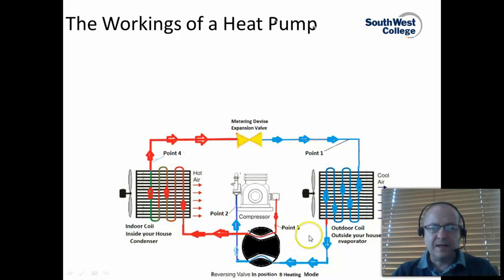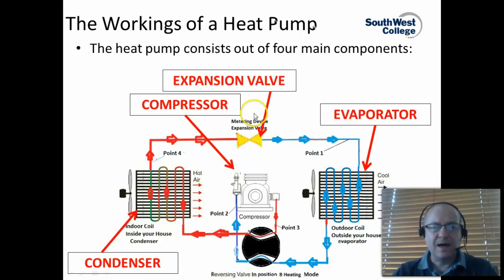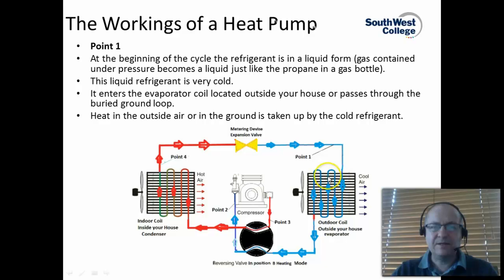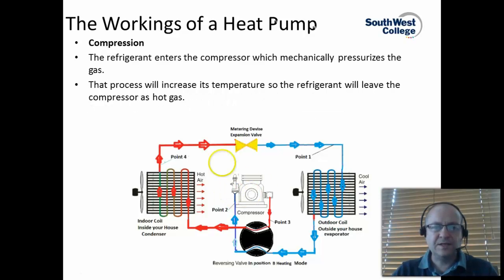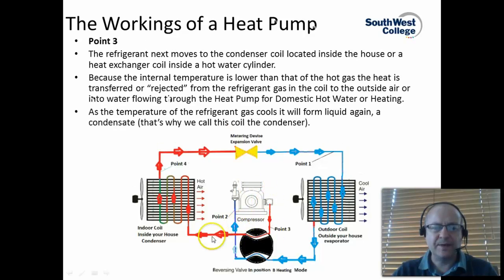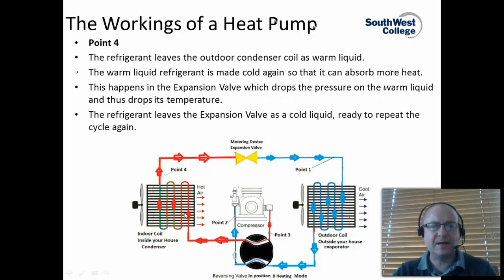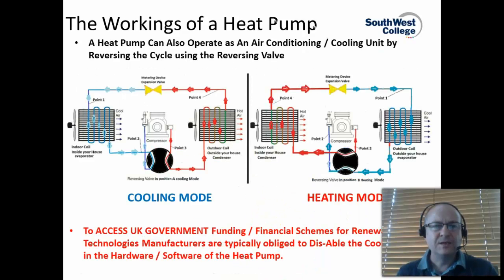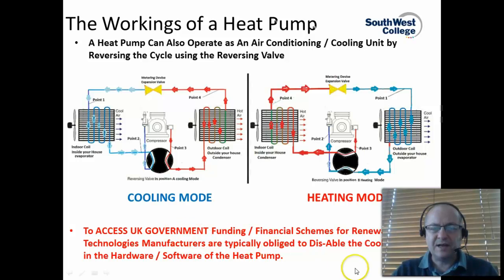Week 6 Section 3 Part 2